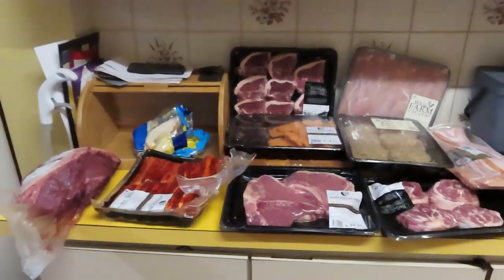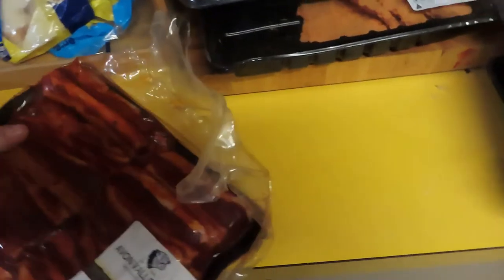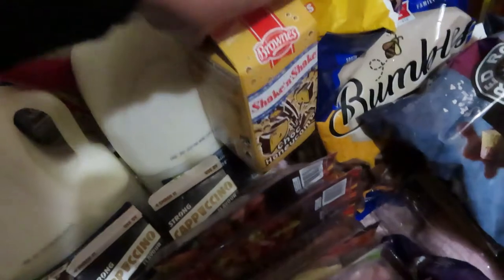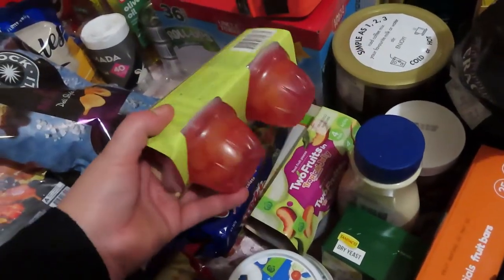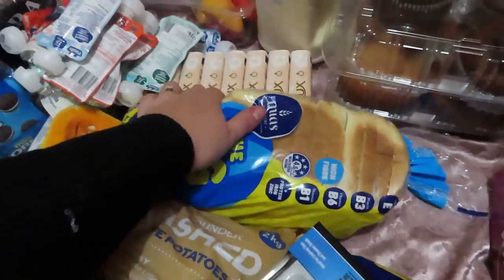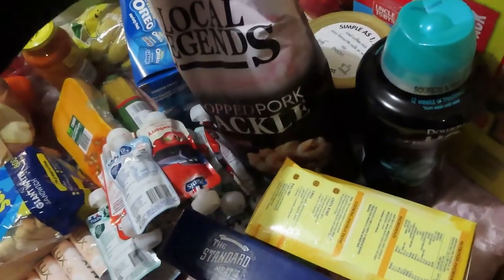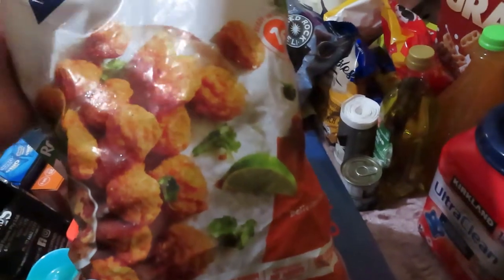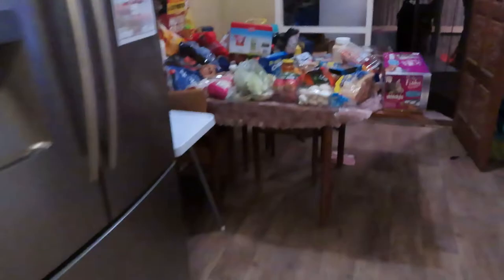MEGA MONTHLY GROCERY HAUL | MONTHLY GROCERY STOCK UP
Hey Guys!

Another haul for you! We decided to go to Costco as we didn't know when we were going back up to Perth so we stocked up while we were there. We wont have to go back for a good long while now. This will save us money.
Hope you enjoyed the haul! The airfryer is amazing! best purchase ever!
i will see you guys soon!! Meal plan below xx

MON: Silverside Mash & Corn
TUE: Butter Chicken Poppadum's & Rice
WED: Slow Cooker Spaghetti Meatballs & Garlic Bread
THUR: Beef Schnitzel Chips & Salad
FRI: Nuggets & Chips (kids) us: unsure
SAT:

If you are new here, Hi my name is Kerri! I am 31 years old and I live in rural Western Australia with my partner of 6 years, Tom. I have three kids Isaac is 10, Tjay is 5 and Sienna is 2. I post weekly content on grocery hauls, cooking inspiration, cleaning motivation, gift ideas and more.

EQUIPMENT I USE:
Camera- Cannon SX740HS
Computer- HP Pavillion
Editing Software- Windows Movie Maker